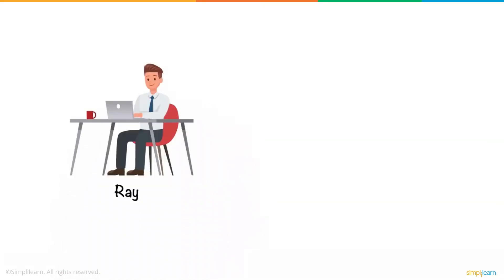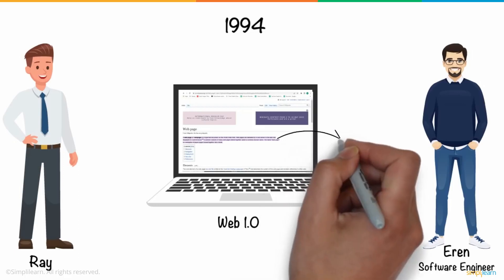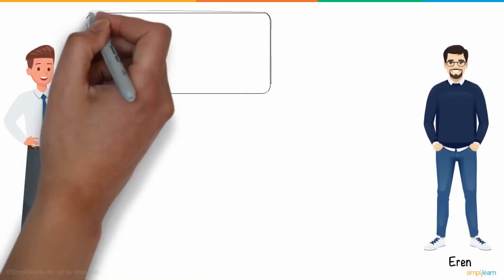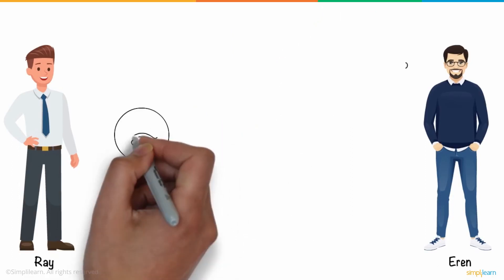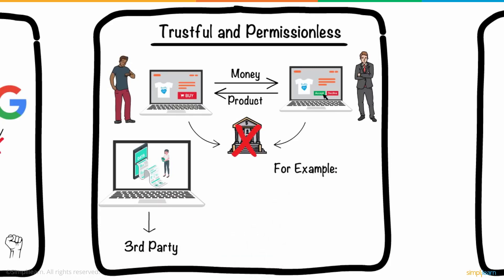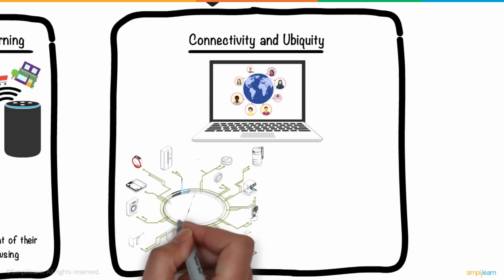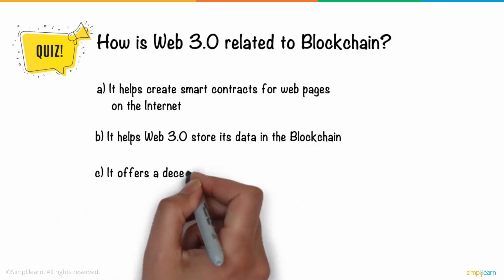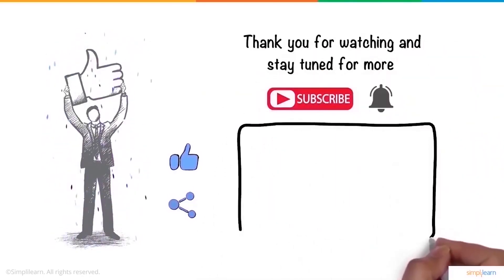Web 3.0 explained in 5 mins, the Blockchain 3.0 era